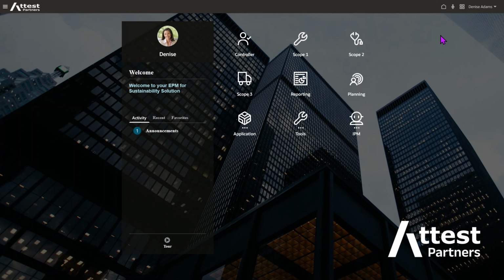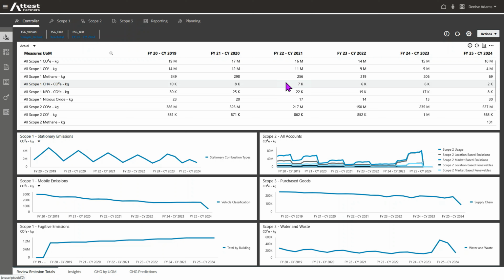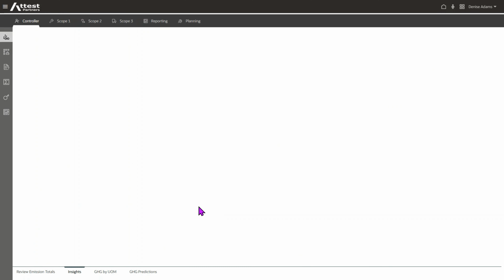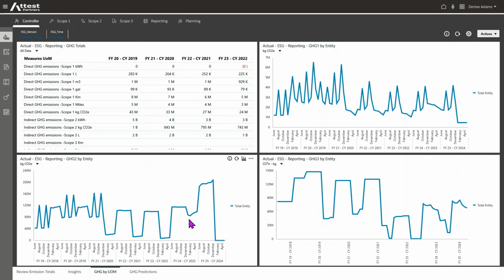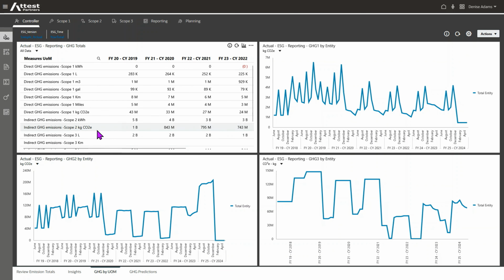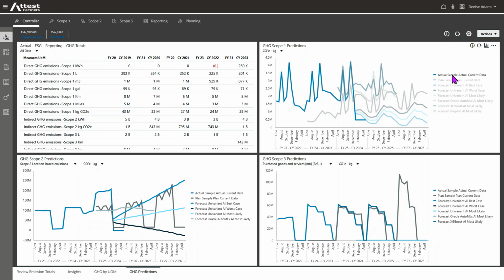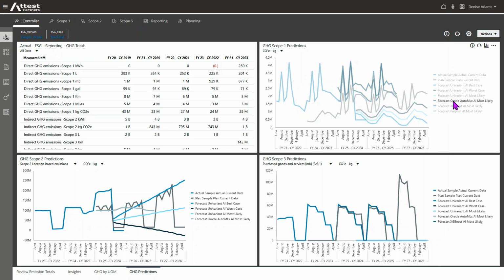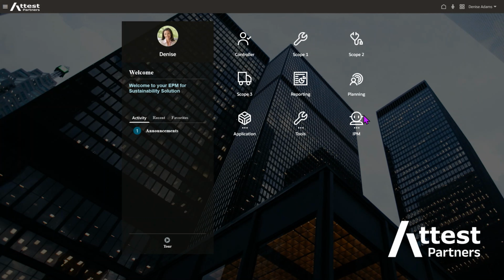Oracle ESG: Advanced Predictions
Having a bit of fun with Oracle EPM Advanced Predictions. This time using it in a very familiar space, the world of ESG!

See how we at Attest Partners can help you embrace the latest functionality and maximise your investment by providing a tailored roadmap to innovate your planning processes.

Imagine being able to forecast your carbon footprint, predict future ESG compliance costs, or model the ROI of green investments before you commit. This isn't the future—it's what's possible right now with Advanced Predictions.

Mark Robertson
EPM Practice Director @ Attest Partners | Architect of Oracle’s ESG Reporting & Planning Solution | ESG & EPM Transformation Leader